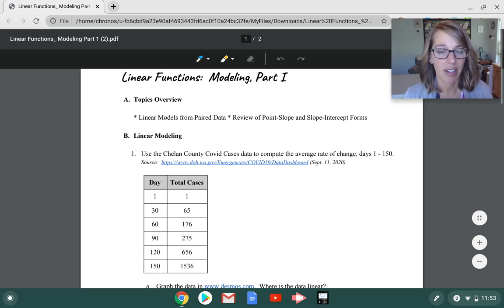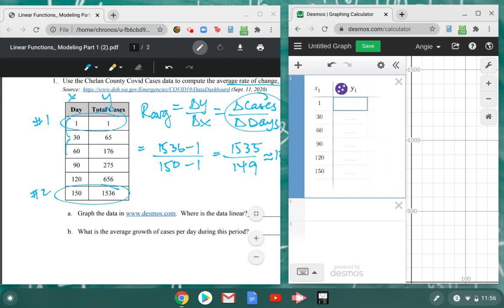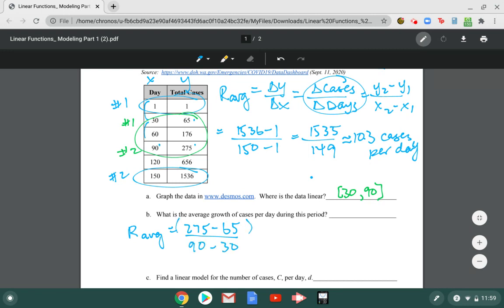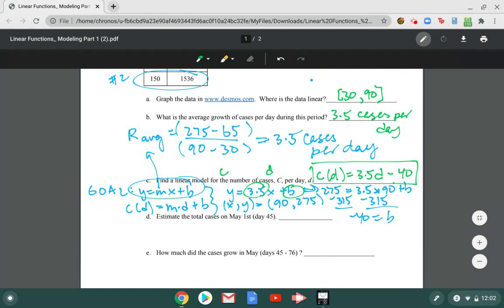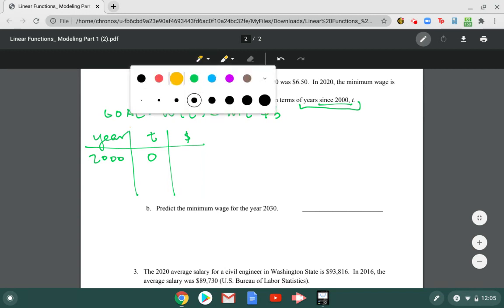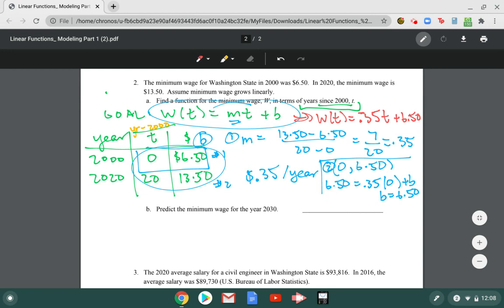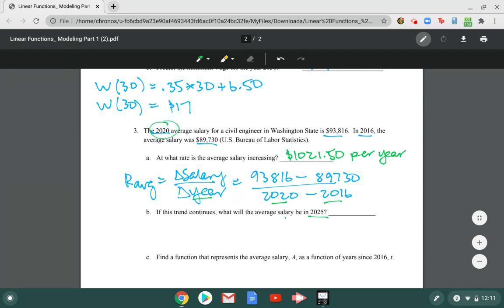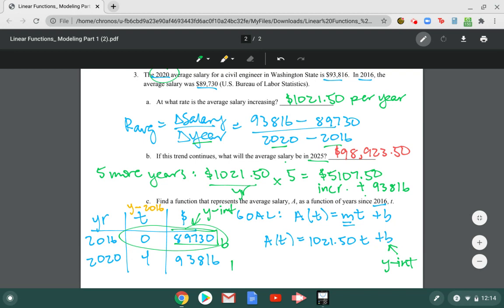Linear Modeling Part I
Using real data to find average rate of change and linear models.  Both the TI84 and Desmos are used.